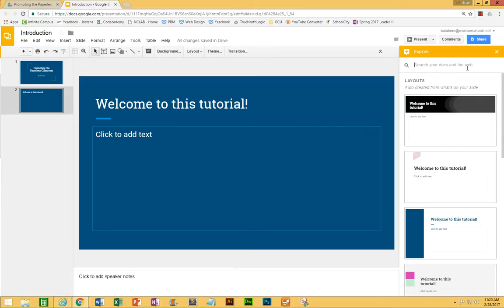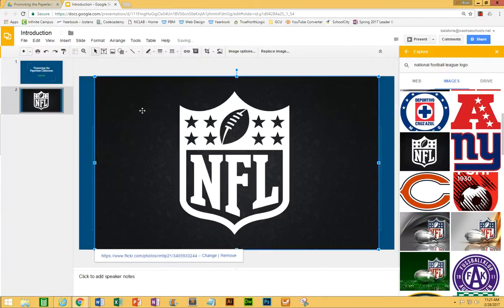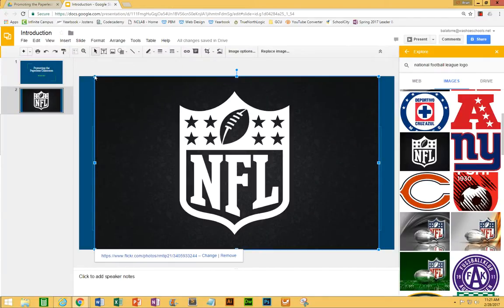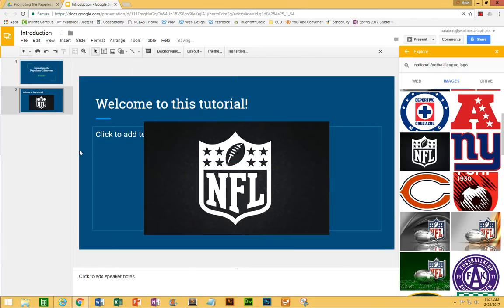Exploring with Google Slides